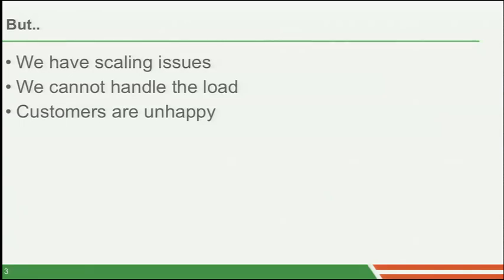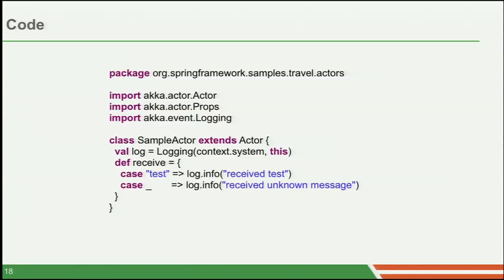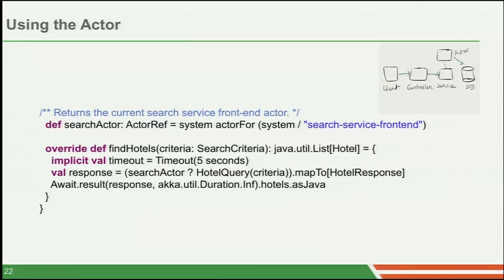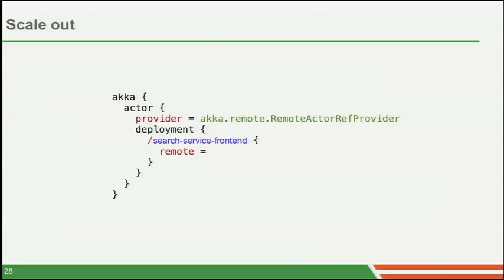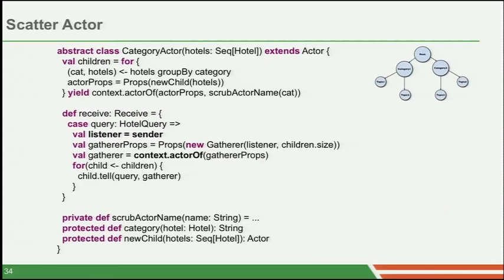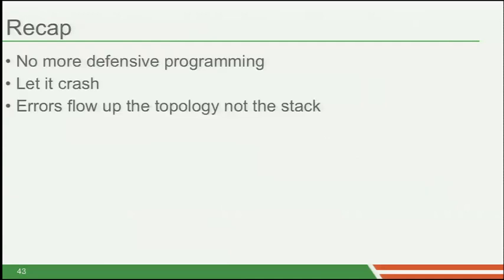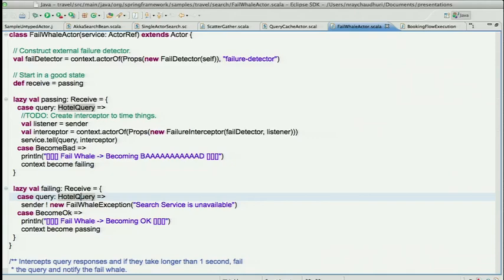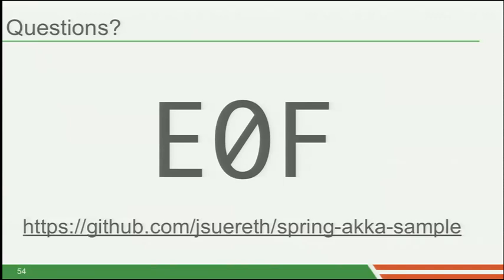From Spring + Java to Spring + Akka - A Journey of Discovery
Recorded at SpringOne2GX2012.
Speakers:Nilanjan Raychaudhuri and Josh Suereth
A change in the basic assumptions, or paradigms, within the ruling theory of science. A paradigm shift makes simple ideas hard to grok. Even though Actor model is a simple and revolutionary idea it becomes hard for programmers to see practical benefits and usage. Similarly, the Scala programming language brings a lot to the table in simplifying actor-based design, but comes with a new style of coding. One possible solution to this problem is to evaluate the new paradigm in terms of old paradigm. In this presentation we will take a working Spring based web application and gradually implement it using actors and Scala. We will be skeptical and suspicious of new ideas but at the same time we will be open minded. We will learn about actor based concurrency model using the knowledge of spring. At the same time, we'll learn best practices behind Actors, Scala and combining these with the Spring Framework.